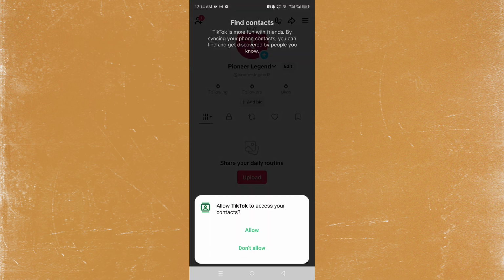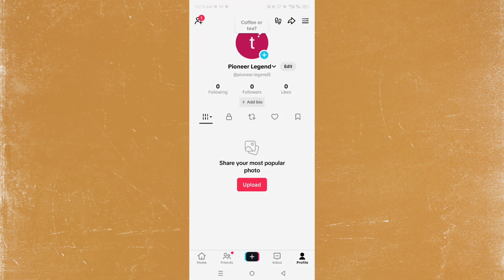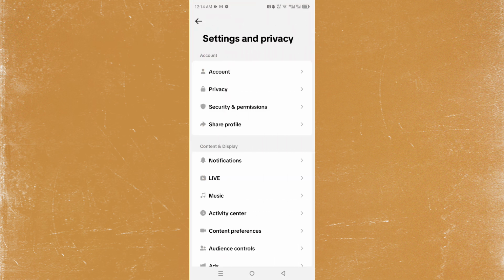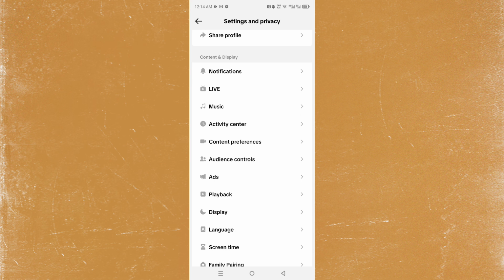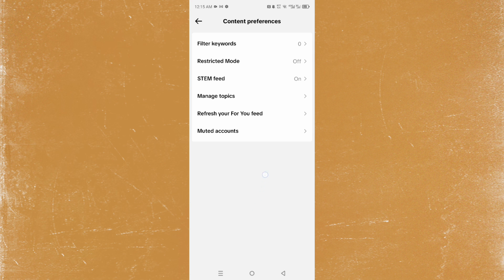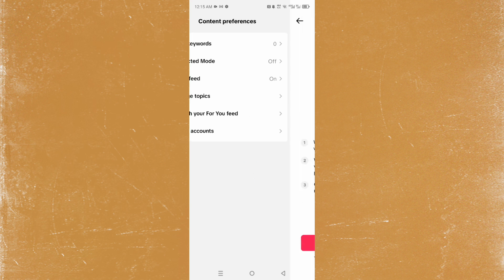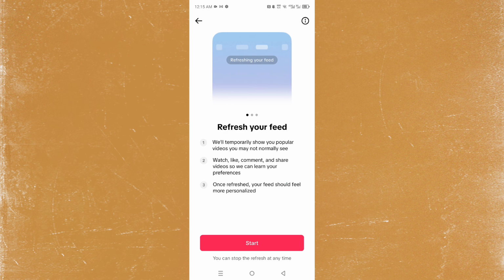How to Remove You May Like Suggestions on TikTok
Tired of seeing random “You May Like” suggestions on TikTok? In this quick guide, I’ll show you step by step how to remove or limit those recommendations so your feed feels more personalized. Whether you’re using TikTok on Android or iPhone, these simple settings will help you clean up your For You Page and keep it focused only on the content you actually want to see.

By adjusting TikTok’s personalization options, clearing unwanted preferences, and managing app settings, you’ll be able to reduce those distracting suggestions. This method works in 2026 and can be applied instantly on your mobile device.

If you’re looking for a smoother TikTok experience with fewer distractions, this video is the solution you need.